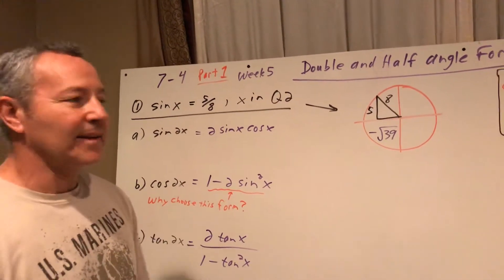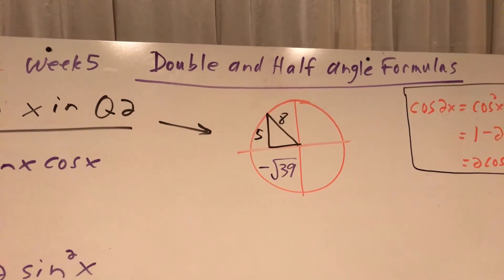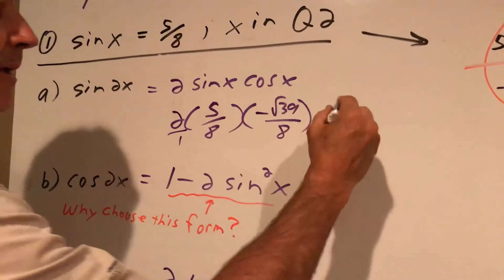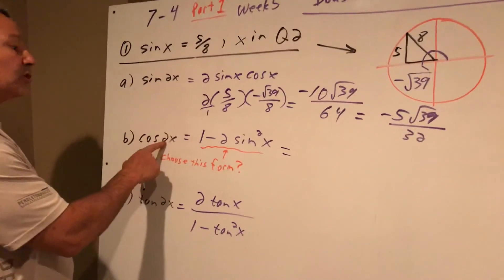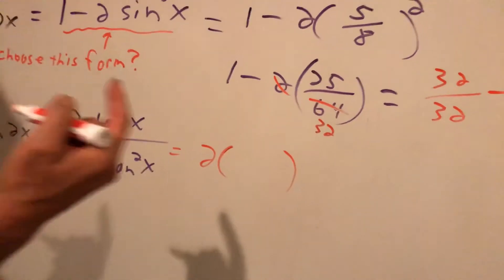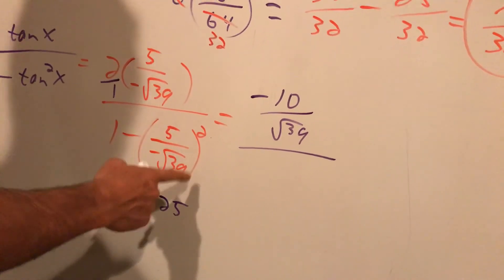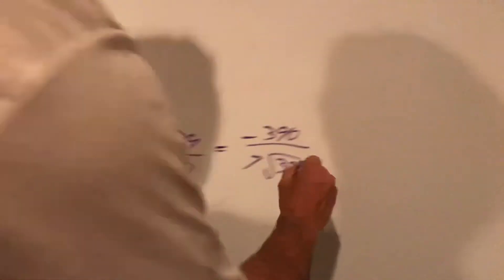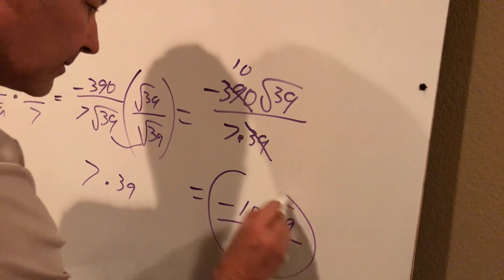7-4 Part 1 precalc